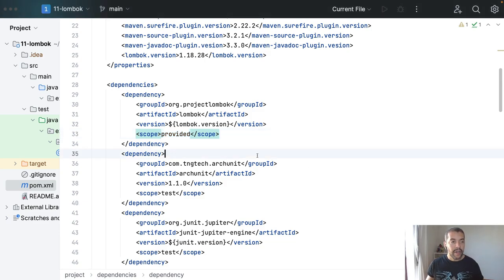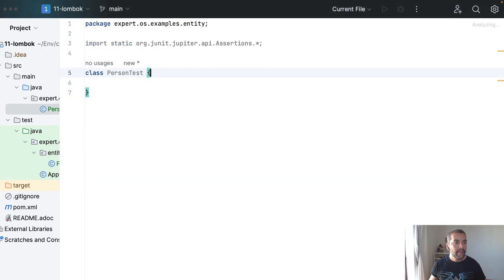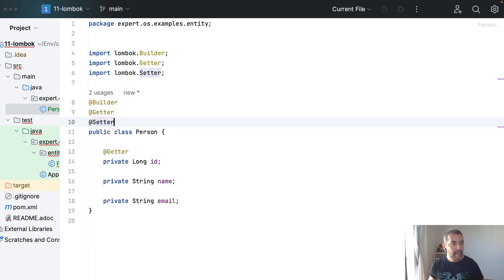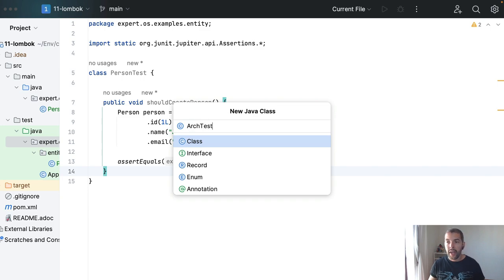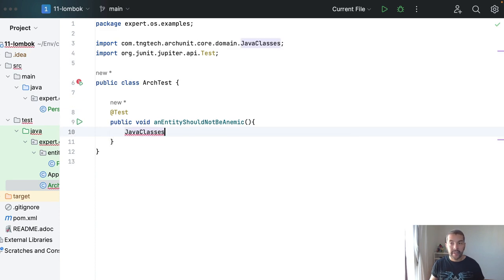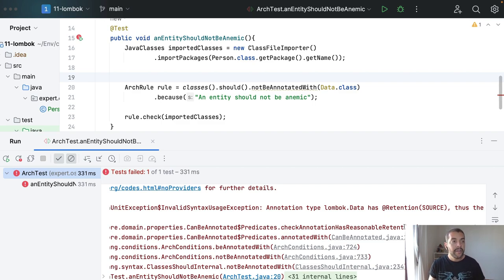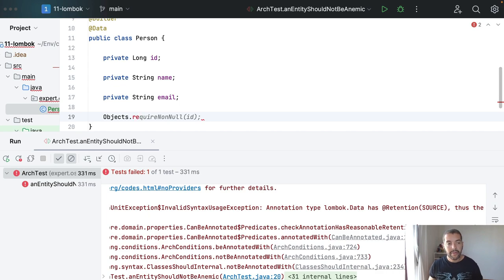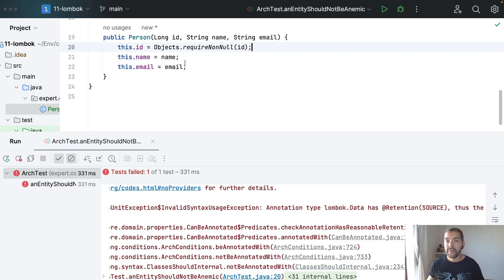Unraveling Lombok's Code Design Pitfalls: Exploring Encapsulation Issues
Join us in this insightful YouTube video, where we delve deep into the world of code design with a focus on Lombok, the Java library known for its code generation features. Discover why Lombok's seemingly convenient annotations, like Builder and Log, might not be as flawless as they seem. We'll highlight the importance of encapsulation and discuss how Lombok's Data and NotNull annotations can lead to unexpected challenges. Whether you're a seasoned developer or just starting your coding journey, this video will equip you with valuable insights to enhance your engineering skills.

Explore the intricacies of code design with Lombok in our latest video.
Uncover the hidden challenges of Lombok's Data and NotNull annotations.
Learn why encapsulation is crucial in engineering and how Lombok falls short.
Elevate your coding skills and become a more proficient engineer with our expert insights.
Dive into the world of Java development and master the art of code design.
Don't miss this comprehensive guide to Lombok's pitfalls and solutions for engineers.
Enhance your programming proficiency with valuable tips from our engineering experts.
Get ready to level up your coding game and stay ahead in the ever-evolving tech industry.

00:00 Introduction
01:01 Maven Configuration
02:04 Builder
02:42 Getter
03:55 Issues